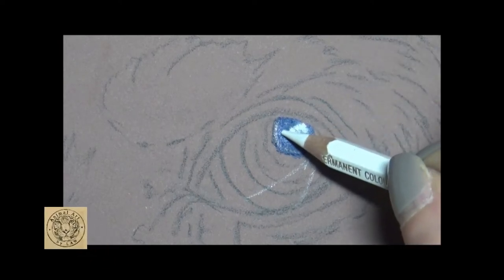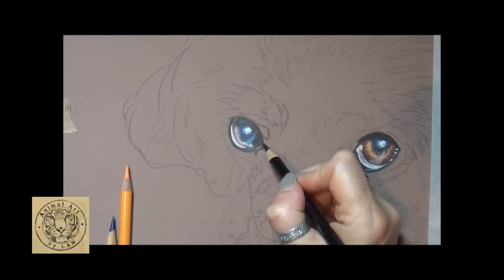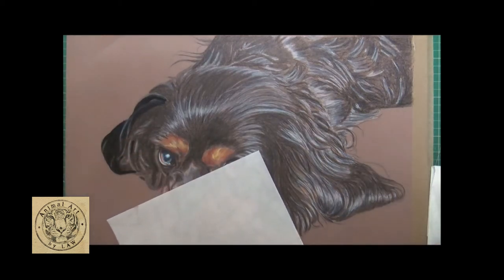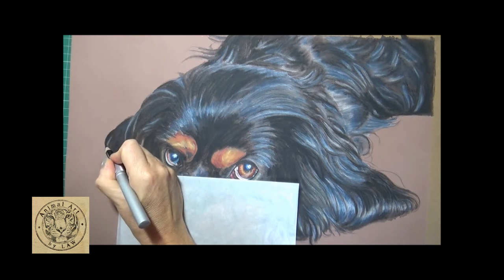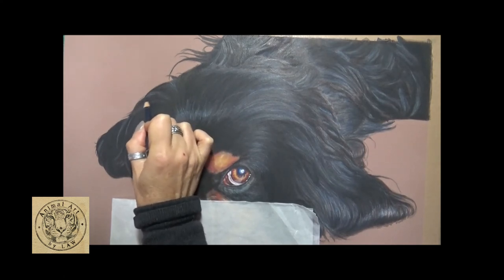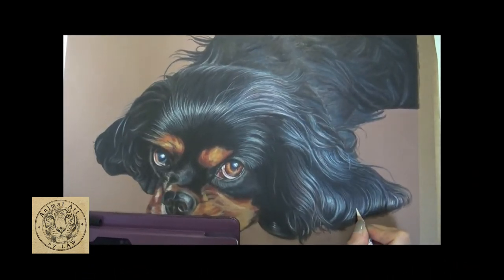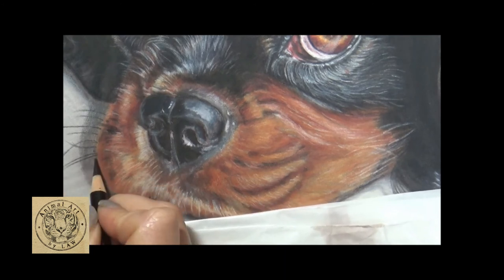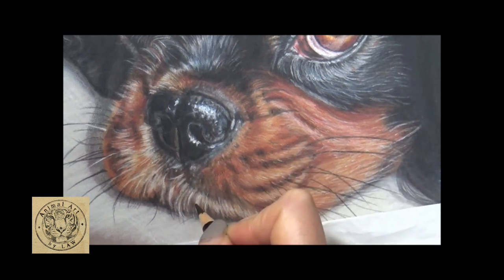Using Colored Pencils to create a Dog portrait - Underpainting & Dry Layers on Pastelmat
The full length videos show over 10 hours of close up drawing time condensed to over 3 hours of playback & is mix of real time & timelapse video with full voice over.
Those in the $10 reward tier also will receive the downloadable digital tutorial later this month & everyone receives the line drawing & high resolution reference image.
Part 1 shows how I create the eyes using just dry pencils.
Part 2 shows in depth how I create the watercolour pencil underpainting.
And Part 3 goes into detail how I build the dry layers of pencil to create depth, contrast & the glossy curls of black fur.
The piece is created using a mix of watercolour, wax & oil based pencils on Clairefontaine Pastelmat.